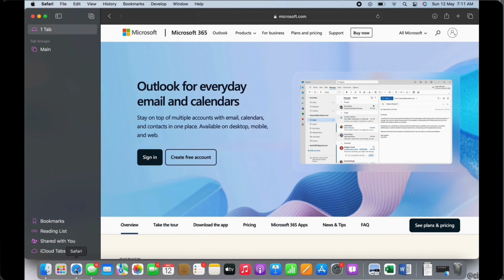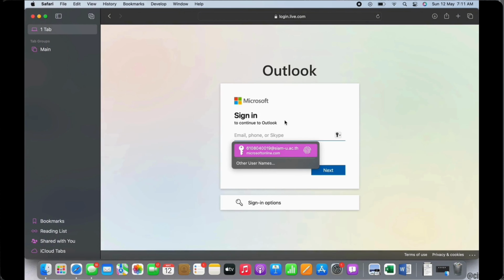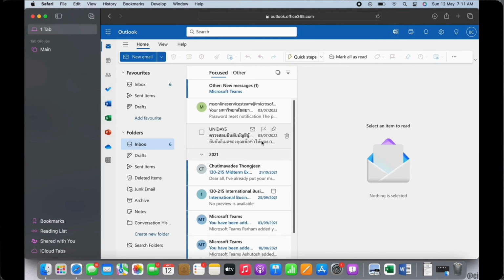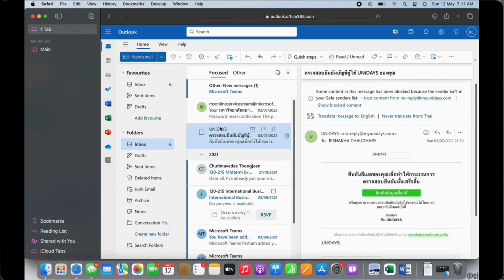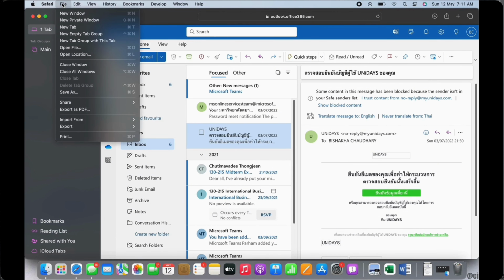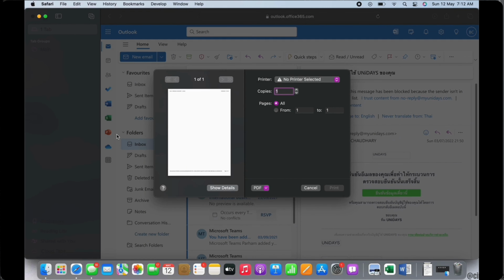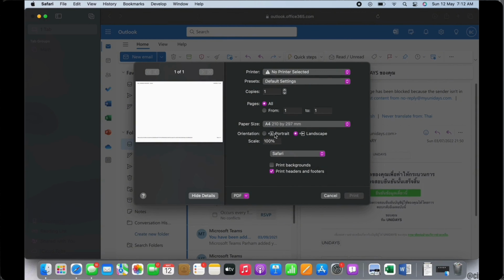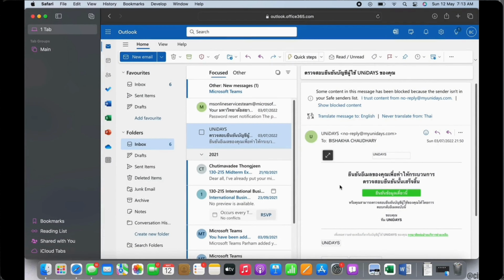How to Shrink Email Message to Fit One Page When Printing in Outlook | Outlook Tips and Tricks 2024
Printing lengthy email messages in Outlook can sometimes result in multiple pages, wasting paper and making it challenging to manage. This guide offers step-by-step instructions on how to shrink an email message to fit one page when printing in Outlook in 2024, helping you optimize your printing and reduce paper usage.

In this guide:
0:00 - Introduction
0:15 - How to Shrink Email Message to Fit One Page When Printing in Outlook | Outlook Tips and Tricks 2024

Learn how to shrink an email message to fit one page when printing in Outlook in 2024. This guide covers the process of adjusting print settings and scaling options to ensure your email content fits neatly onto a single page, enhancing readability and reducing waste.

Optimize your printing experience with this handy guide on shrinking email messages in Outlook for one-page printing!